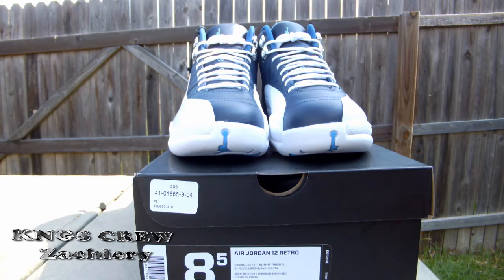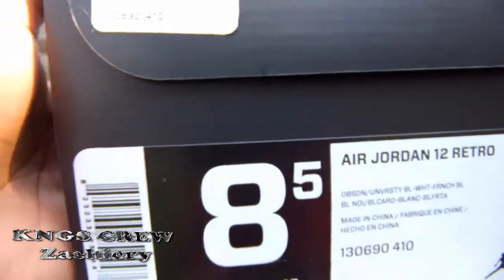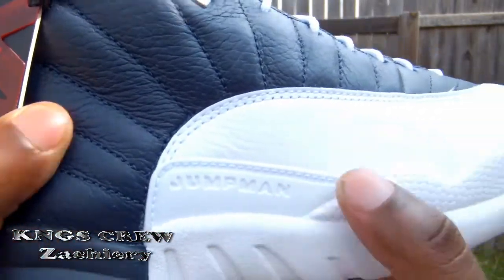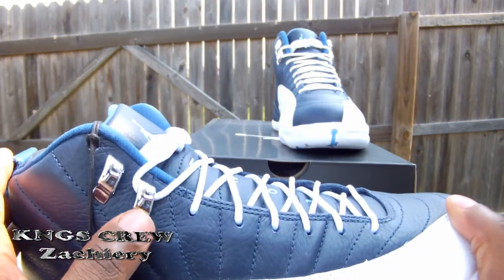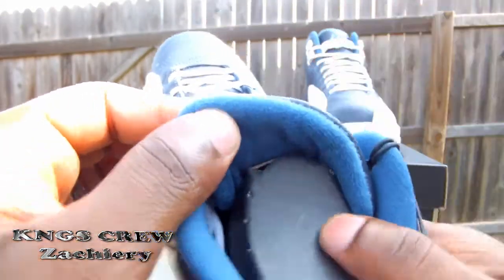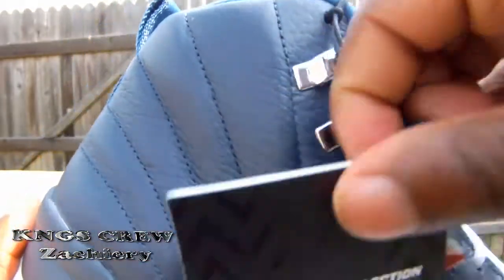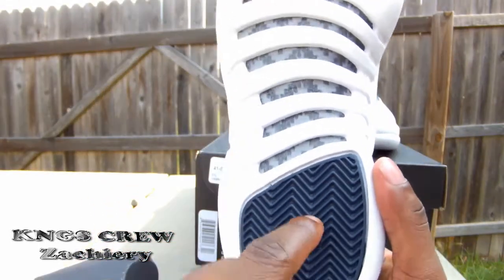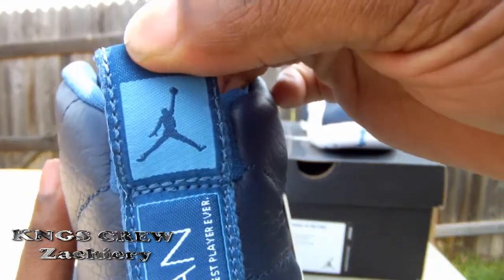Air Jordan Retro 12 Obsidian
The 3rd and final 12 of the year I believe.  Happy to have all 3 kix